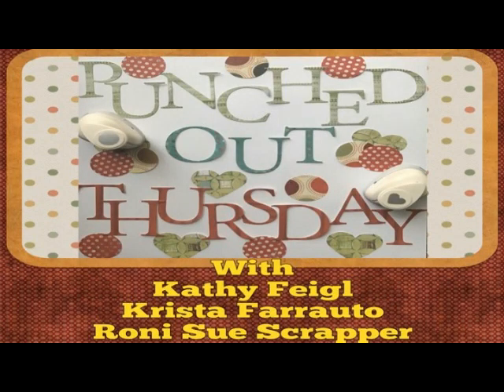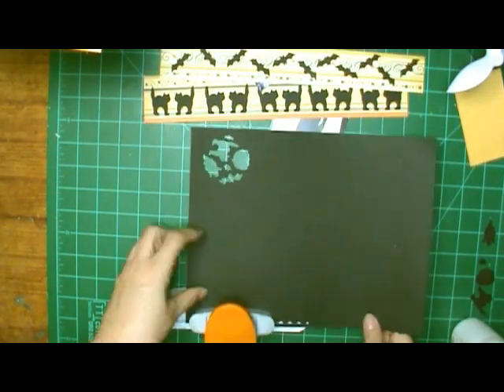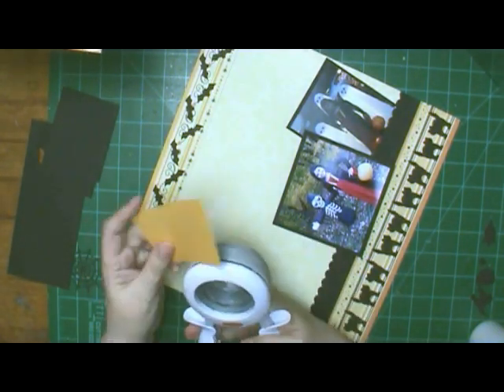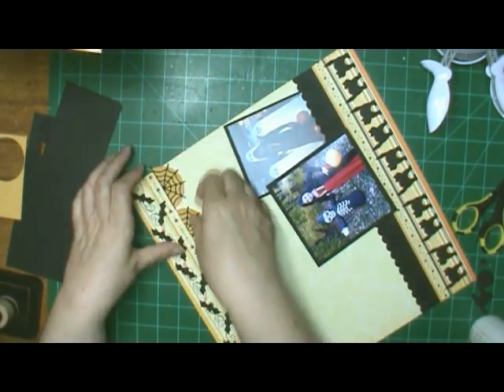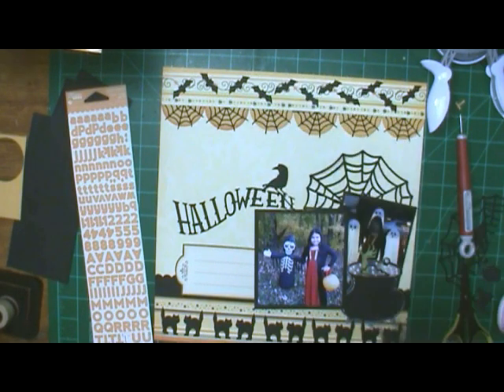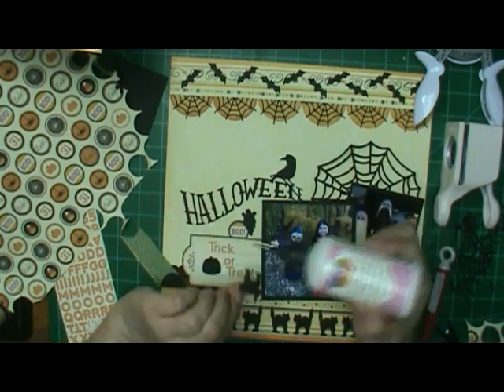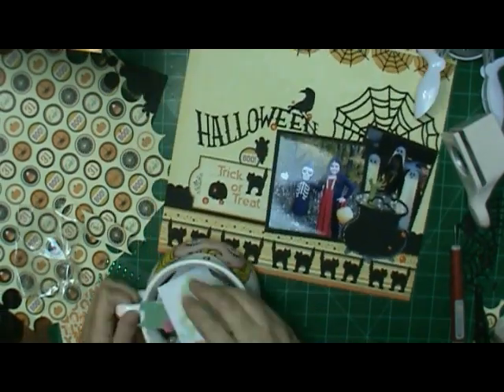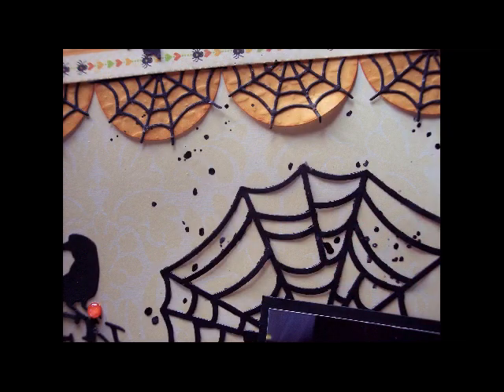Punched Out Thursday/Scrapbook Process/Die cut Assembly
I am joining Kathy and Krista today, using my punches - and maybe a few dies. I am also using my How to Kill a Kit with Style.

For the month of October we have the following Scrappy You Tubers playing along-